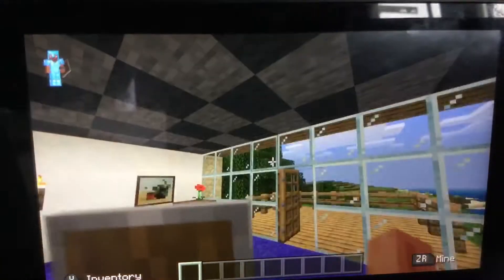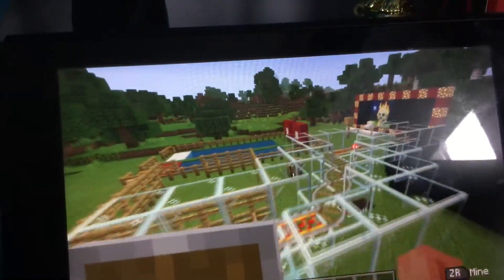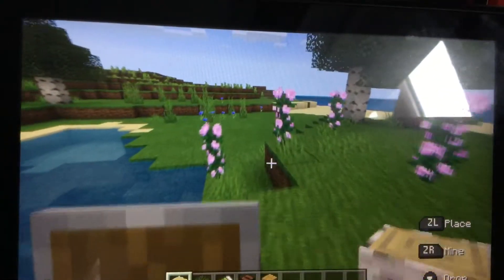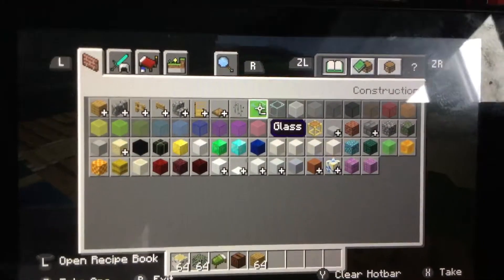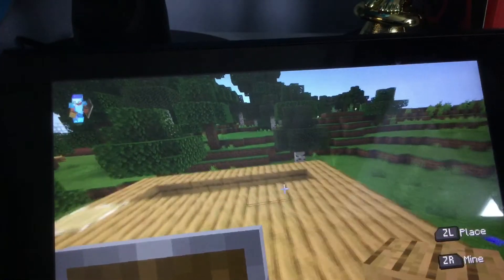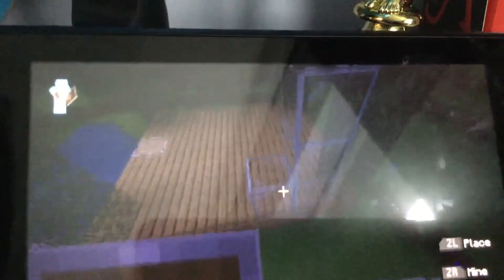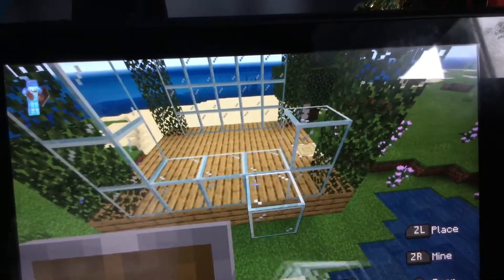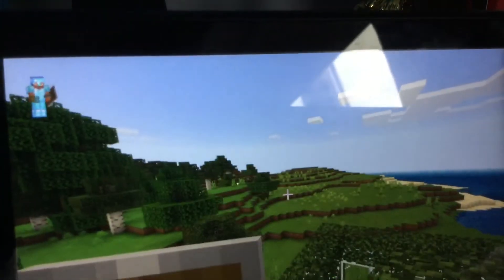Minecraft. welcome to Seb’s lovely wold (1)